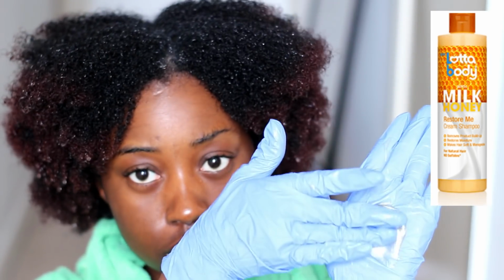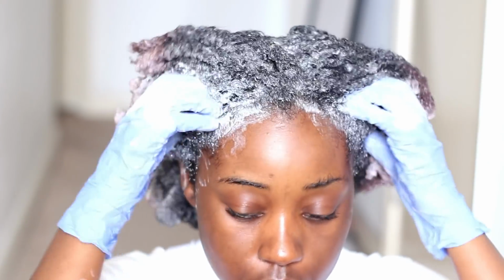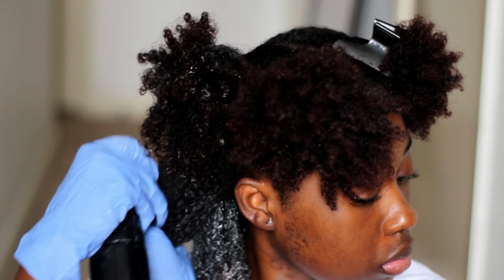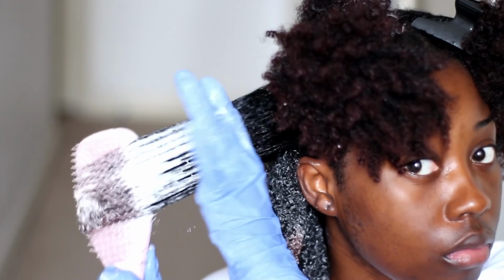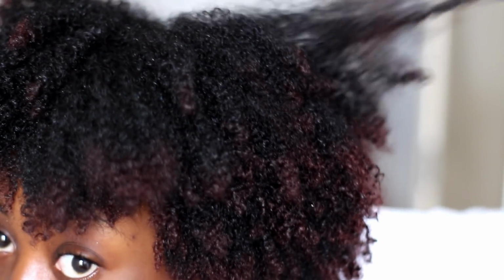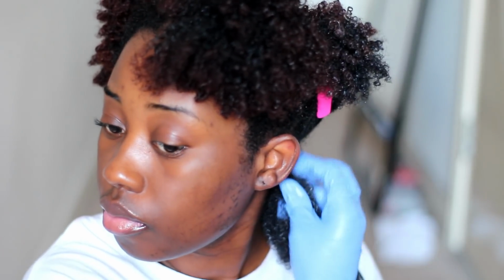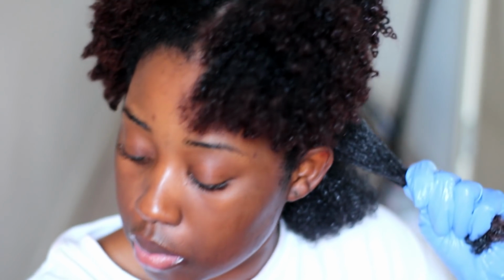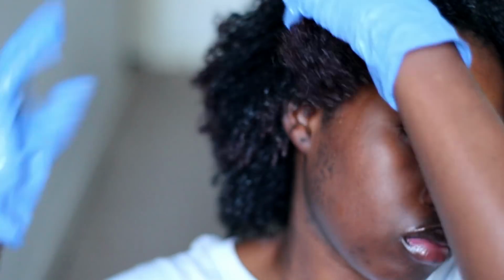I TRIED THE NEW LOTTABODY MILK AND HONEY LINE AND THIS IS WHAT HAPPENED :/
Product Ingredients:

Restore me cream shampoo:
Ingredients: water, Sodium Olefin Sulfonate, Cocamidopropyl betaine, cocamide MEA, Fragrance, Panthenol, amodimethicone, Cetrimonium chloride, argania spinosa kernel oil , Dimethicone, glycerine, glycol distearate, glycol stearate ,Hydrolysed milk, Protein ,Honey, Mica, Polyquaternium , Trideceth-3, trideceth-15 tetrasodium EDTA, acetic acid , citric acid , alpha isomethyl ionone,Hydroxy citronellal, ethylparaben , Methylparaben, phenoxyethanol, Sodium benzoate, titanium dioxide

Restore me cream conditioner:
Ingredients: Water,Cetera alcohol glycerine behentrimonium chloride, fragrance amo dimethicone ,Shea oil, beeswax, coconut oil , sunflower oil , hydrolysed milk protein , cetrimonium chloride , honey , panthenol, phenyl trimethicone, Ethylhexyl methoxycinnamate , Trideceth-3, trideceth-15,Citric acid, isopropyl alcohol, acetic acid, alpha isomethyl ionone, Hydroxycitronellal, benzyl alcohol, phenoxyethanol, red 4, yellow 5

Nourish me leave in conditioner:
Ingredients: water, sheabutter , glycerine , hexylene glycol, cetera alcohol , fragrance, diacetyl diammonium chloride , argania spinosa kernel oil, show oil, caprylyl glycol, set a rap , ecetlyamonium chloride, coconut oil , by capryl carbonate , glicine soya, macadamia oil , honey, hydrolysed milk protein, hydroxyethyl cellulose, lauryl glucoside, olive oil, PEG 150, Distearate, Panthenol, avocado oil, phenyl trimethicone , Polyquaternium 37, polysorbate 60, sodium acetate, tocopheryl acetate, ethylhexyl methoxycinnamate Isopropyl alcohol alpha isomethyl citronella hydroxy citronella phenoxyethanol red 4 Yellow 5

Refine me curl defining mousse:
Ingredients: Water, cocamidopropyl betaine, polyquaternium 11, argania spinosa kernel oil, shea oil, Caprylyl glycol coconut oil hydrolysed milk protein macadamia seed oil honey PEG 40 lanolin fragrance alpha isomethyl citronella hydroxy citronella phenoxyethanol yellow 5 yellow 6

FAQs
Big chop - Feb 2018
Last relaxer - Jan 2017